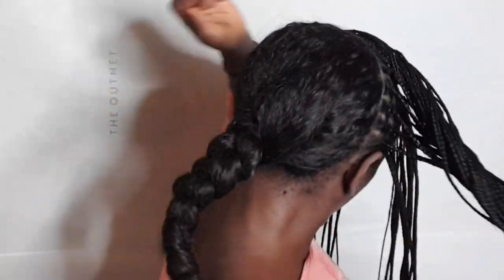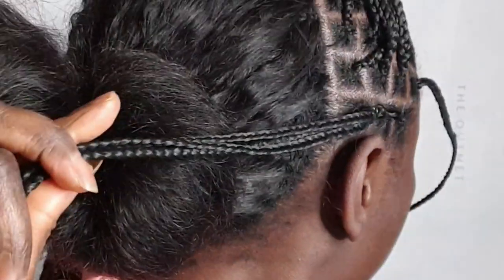HOW TO- HALF UP HALF DOWN KNOTLESS /BANTU KNOTS / WITH REAL RAW HUMAN HAIR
HI EVERYONE 👋, AM FINE  I BELIEVE Y'ALL FINE TOO?
ENJOY THIS SECOND PART OF MY VIDEO AND FELL FREE TO COMMENTS

FOLLO ME ON MU TIKTOK